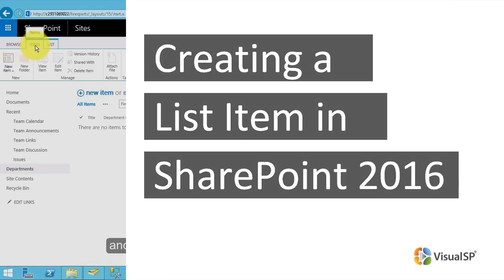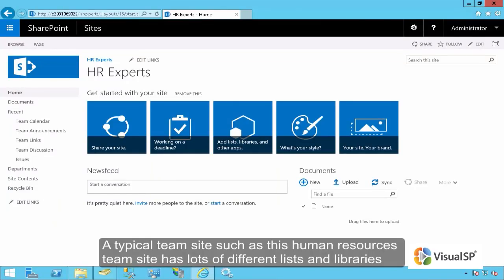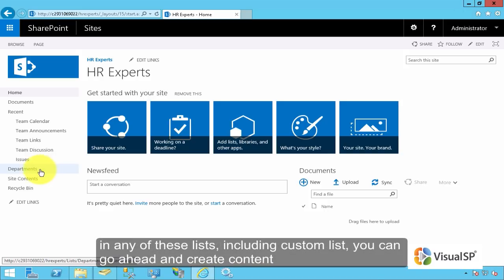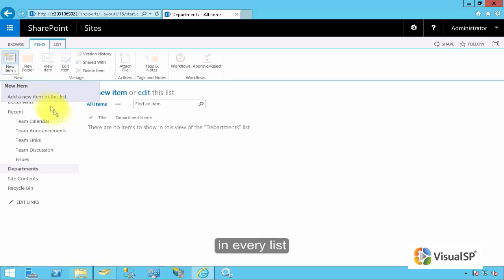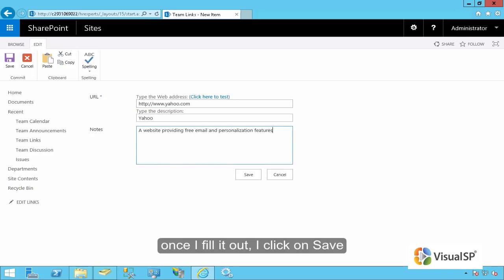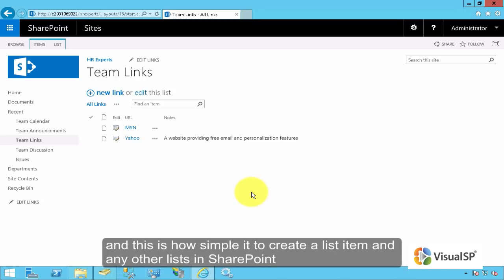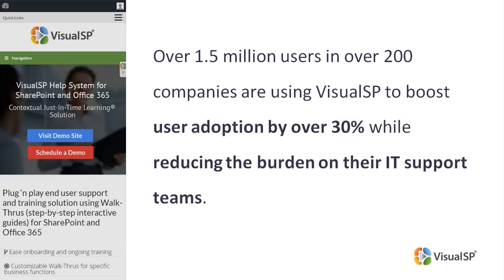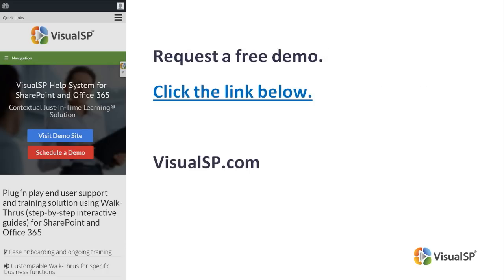Creating a List Item in SharePoint 2016